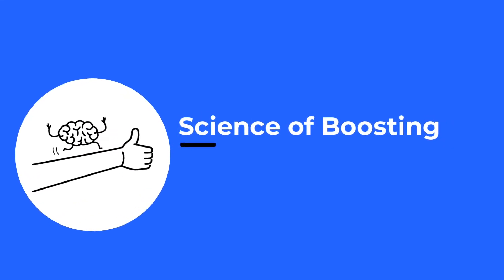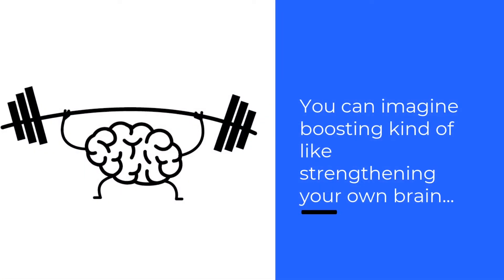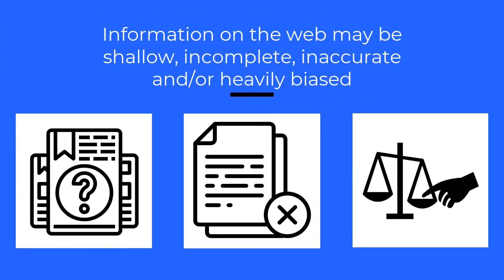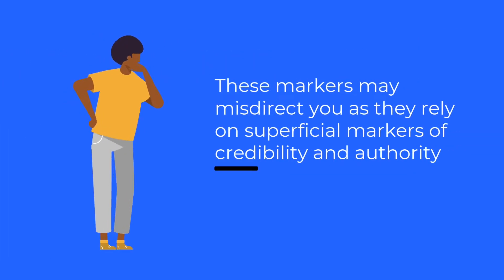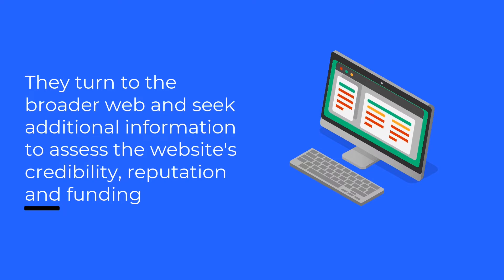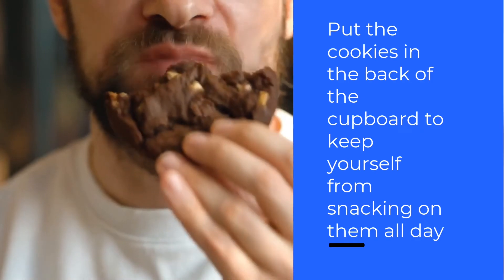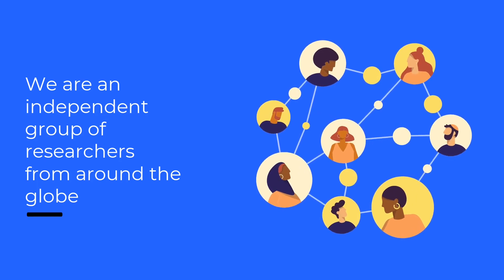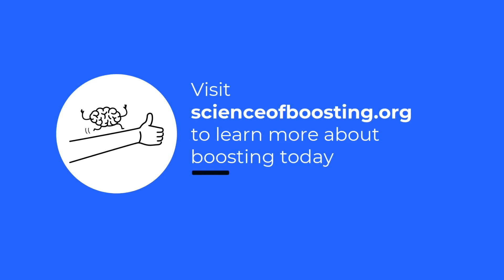A short introduction to the Science of Boosting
In this short 3 minute video we explain the concept of boosting and give you a short glimpse into the research field. Have a look!